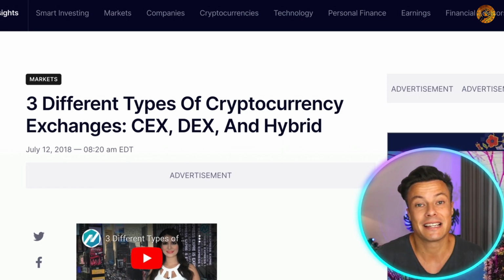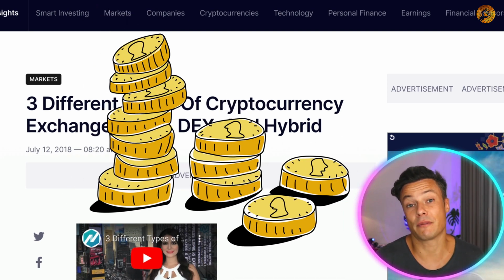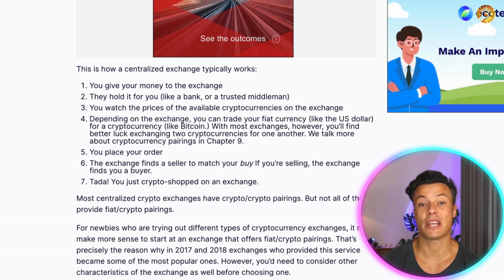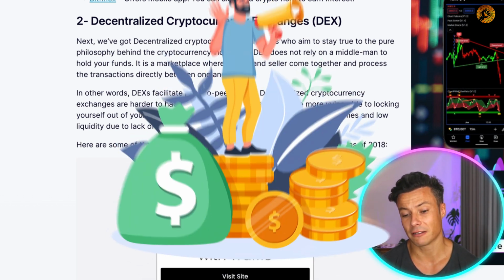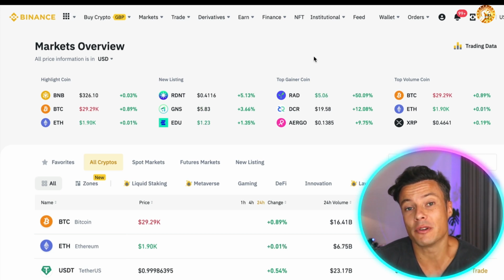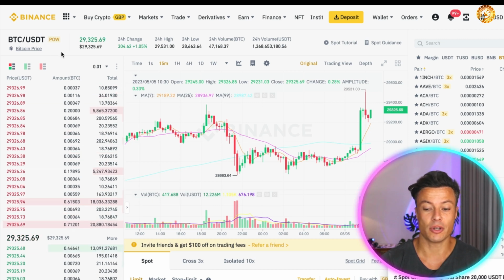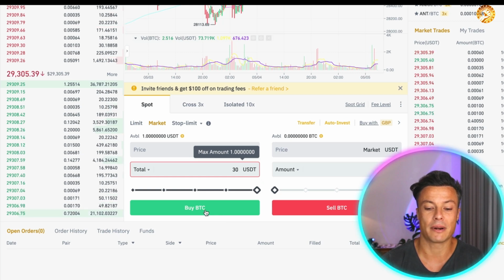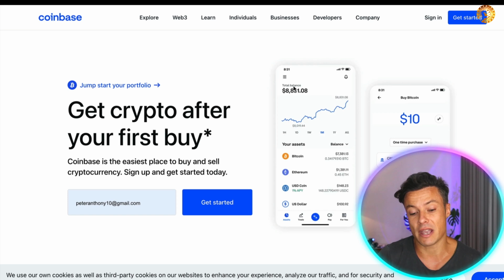Best Crypto Exchange 🔥 Which Crypto Exchange has Lowest Fees?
Welcome to our Best Crypto Exchange Video!

A cryptocurrency exchange is a platform that allows individuals to buy, sell, and trade various cryptocurrencies. It acts as an intermediary that matches buyers and sellers, facilitating transactions and providing a secure environment for users to engage in cryptocurrency trading. Crypto exchanges play a vital role in the crypto ecosystem by providing liquidity, price discovery, and a marketplace for investors and traders.

There are different types of cryptocurrency exchanges, each with its own characteristics and features. Here are the main types:

Centralized Exchanges (CEX):
Centralized exchanges are the most common type of crypto exchanges. They are operated by a central entity and act as intermediaries between buyers and sellers. CEXs hold custody of user funds, and users trade directly on the exchange's platform. These exchanges typically offer a user-friendly interface, high liquidity, and a wide selection of cryptocurrencies. Examples of centralized exchanges include Binance, Coinbase, and Kraken.

Decentralized Exchanges (DEX):
Decentralized exchanges operate on blockchain technology and do not rely on a central authority. They allow users to trade cryptocurrencies directly with each other using smart contracts. DEXs offer greater privacy and security since users retain control of their funds throughout the trading process. However, decentralized exchanges may have lower liquidity compared to centralized exchanges. Popular decentralized exchanges include Uniswap, SushiSwap, and PancakeSwap.

Hybrid Exchanges:
Hybrid exchanges combine features of both centralized and decentralized exchanges. They provide the convenience and liquidity of centralized exchanges while offering the security and control of decentralized exchanges. Hybrid exchanges may employ different mechanisms, such as using off-chain order books or utilizing decentralized settlement layers. Examples of hybrid exchanges include Loopring and Kyber Network.

Peer-to-Peer Exchanges (P2P):
Peer-to-peer exchanges facilitate direct transactions between buyers and sellers without the involvement of an intermediary. Users can post buy or sell orders, and the exchange matches them based on price and availability. P2P exchanges often offer a wide range of payment methods and allow users to trade cryptocurrencies with fiat currencies. LocalBitcoins and Paxful are popular examples of peer-to-peer exchanges.

I hope you found value in our Best Crypto Exchange video. Make sure to leave a like on the video if you gained value from it!

⏰Timestamps⏰

00:00 best crypto to buy now Introduction.
00:20 best crypto to buy now summary.
07:27 best crypto to buy now project outro.